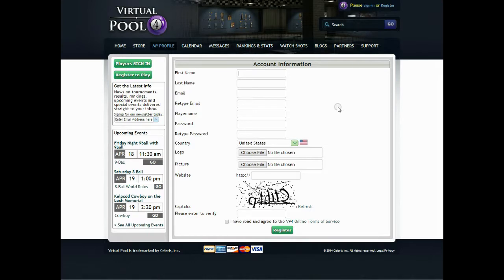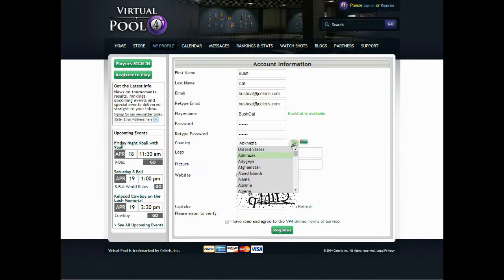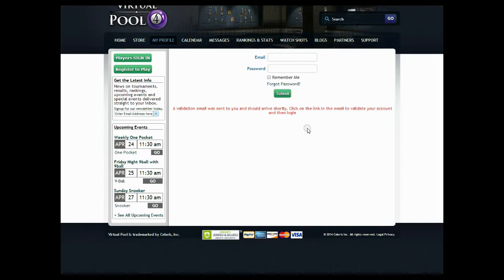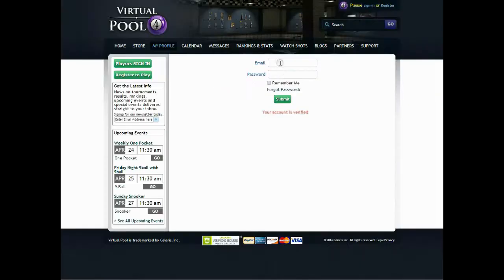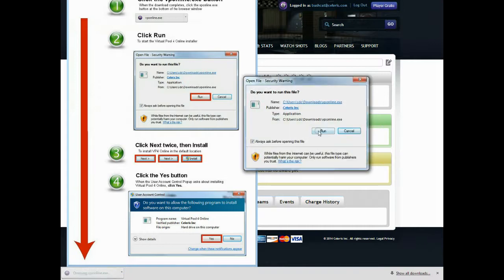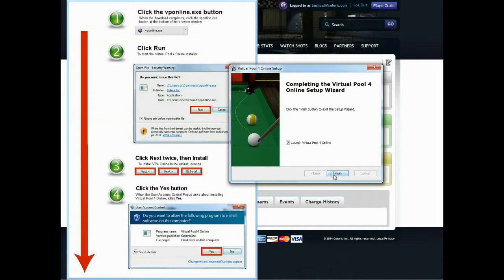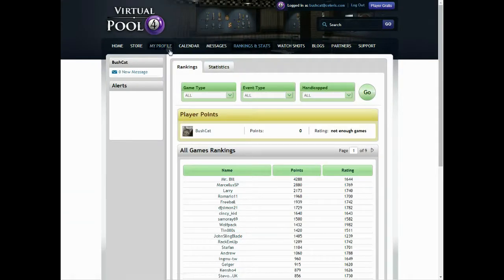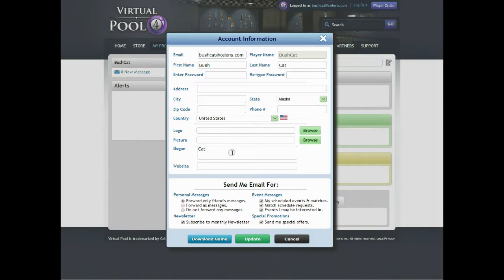VP4 Online Registration and Installation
Learn how to register and install Virtual Pool 4 Online. Covers signing up on vponline.celeris.com, installation of VP4 Online game.